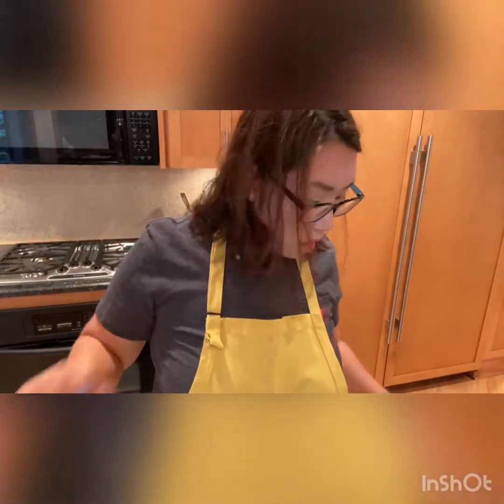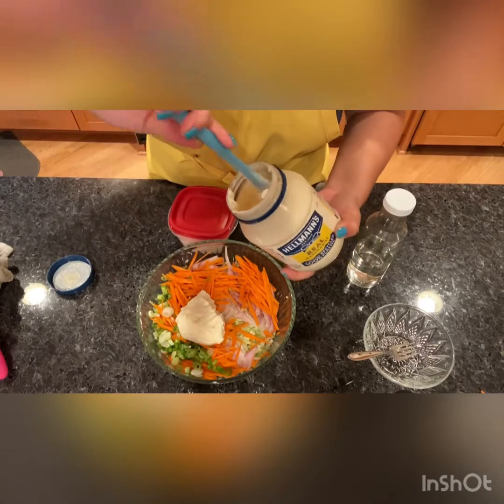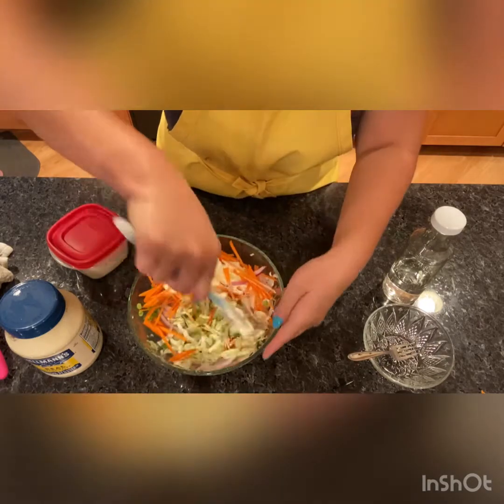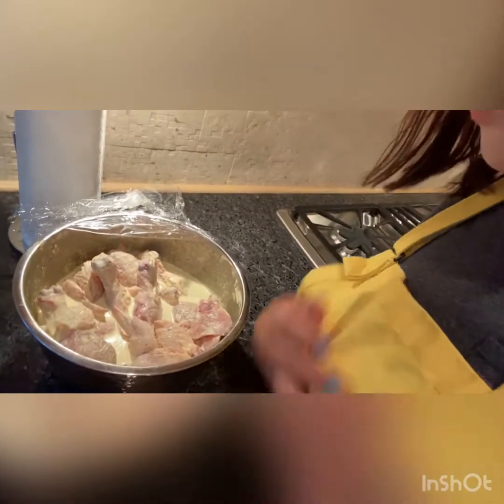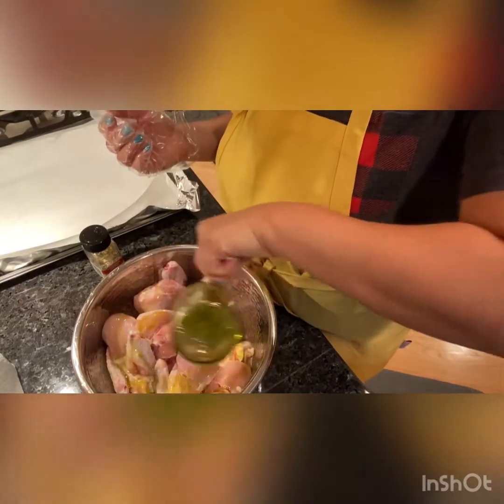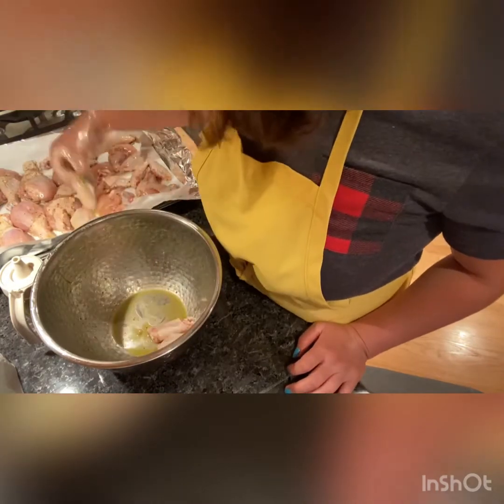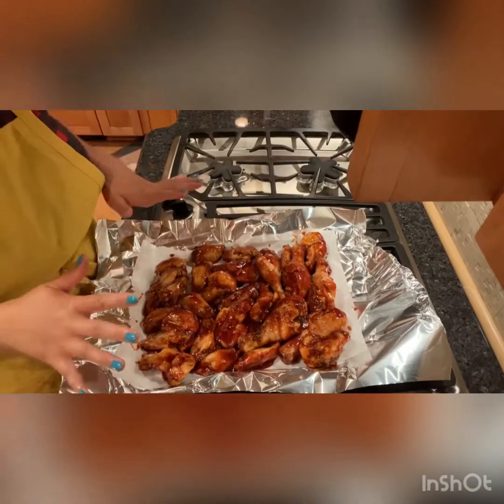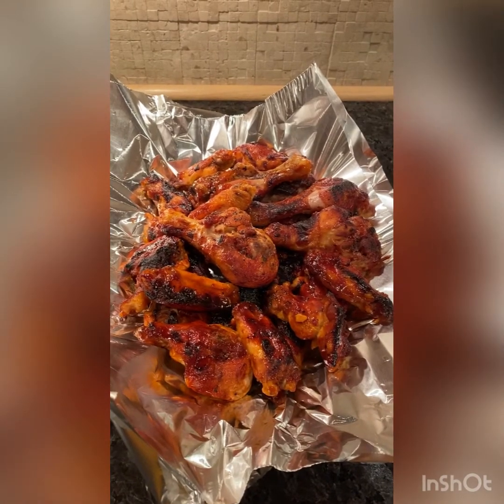(InSunShines) Oven Baked BBQ Chicken and Cole Slaw! 오분에 구운 바비큐 치킨! 😋😋😋😋😋